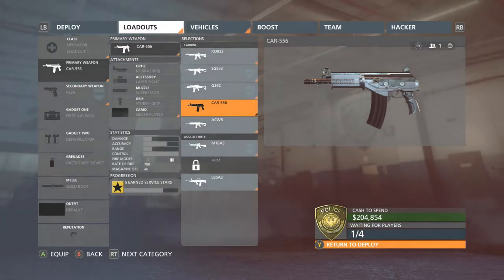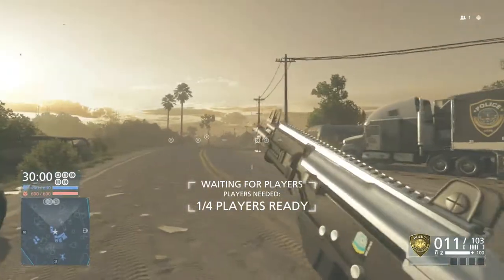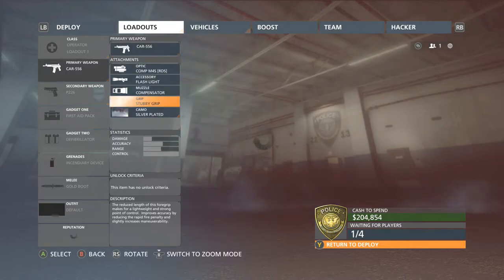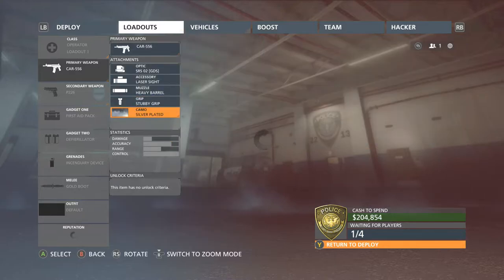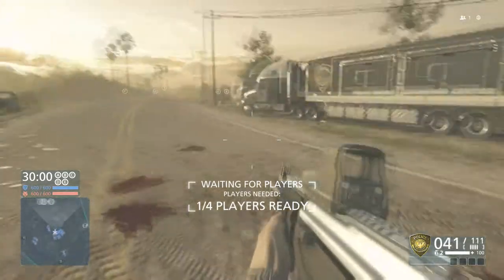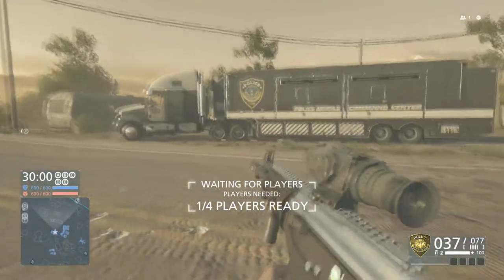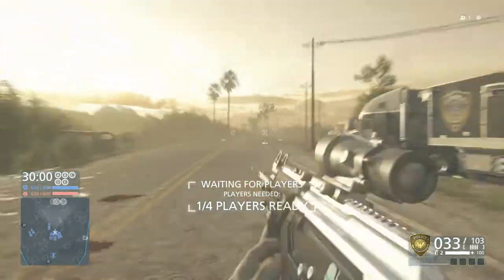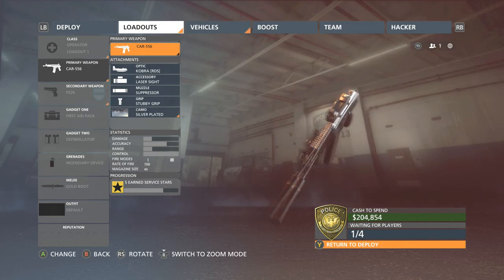CAR-556/Galil ACE 23 Unlocks And Attachments : Battlefield Hardline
Hello and welcome to my first video for Unlocks And Attachments for the weapons and vehicles for Battlefield Hardline. Today we will be focusing on the Operator Class's Carbine ONLY available through pre-order of the game when it released or purchasing the deluxe or ultimate version of the game. It can be used on both the COPS and CRIMINALS upon unlock. NO WEAPON LICENSE NEEDED!!! Hope you all enjoy this little walkthrough of the unlocks and attachments. I will be posting more as I unlock all the attachments for certain weapons and vehicles.